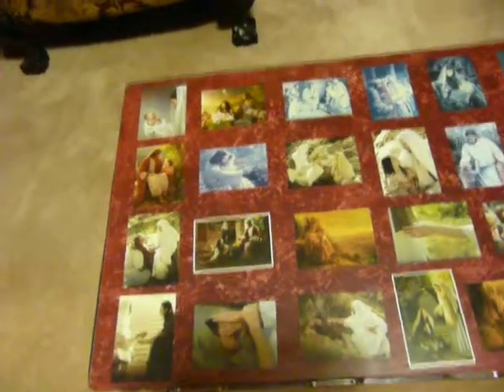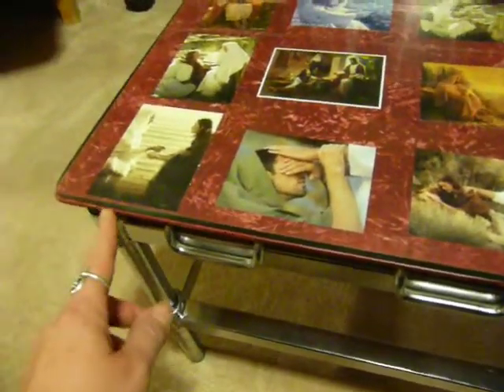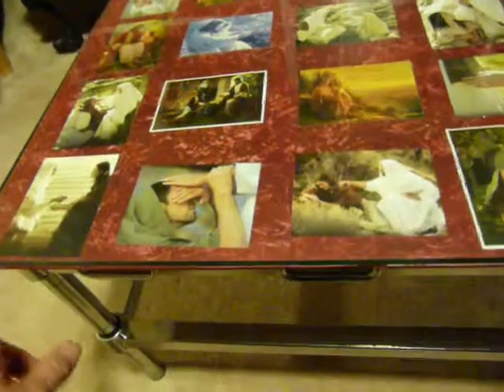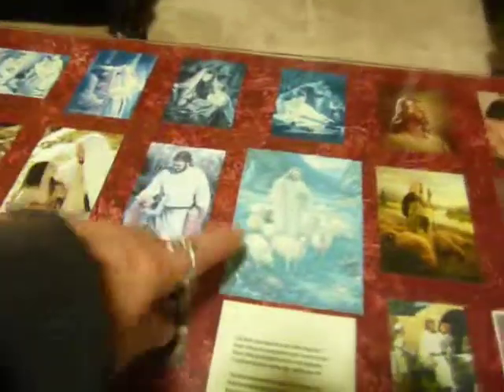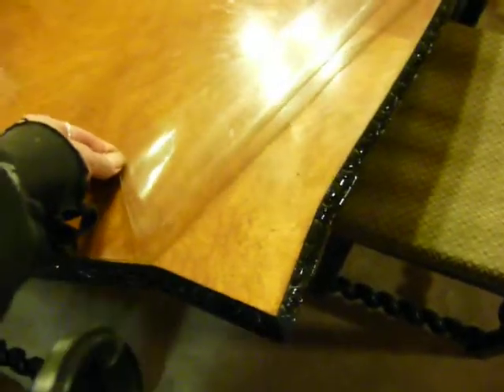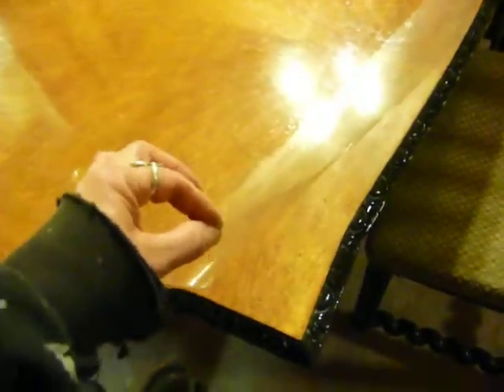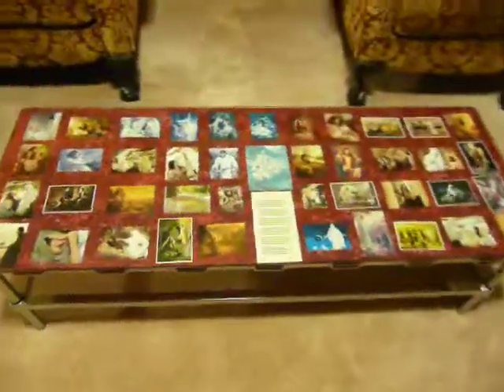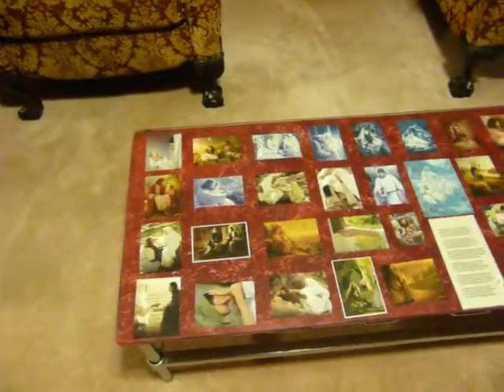Christ Table -Brag desk top - Grandma dresser - How To Display Photos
I wanted to surround myself with paintings and pictures of Christ during my divorce many years ago. I needed to have a room where I could go and feel peace as my life had been difficult as the divorce dragged on for over 2 years. I decided to make "the life of Christ" on the top of my coffee table. I painted a piece of wood with the same color of paint that I used on the walls and wanted to share how I did that. You could do the same with family history photos, photos of your children, grand children, military member, patriotic items, ticket stubs, autographs, or anything else that is flat. Hope you enjoy the idea.